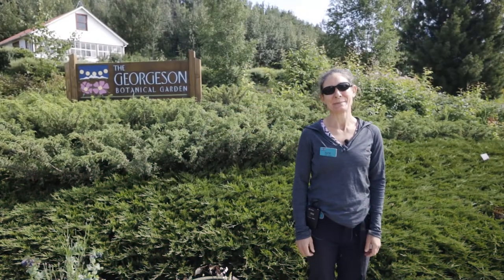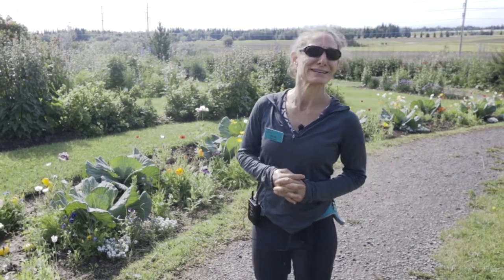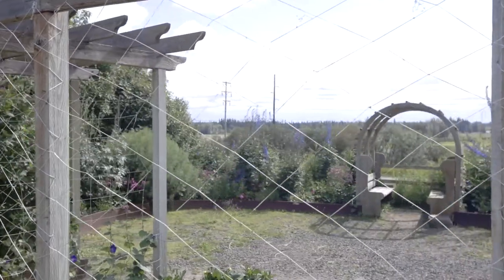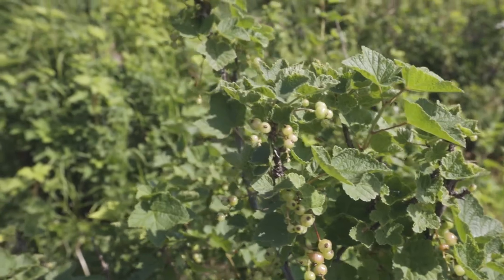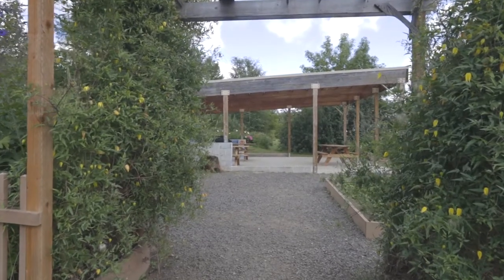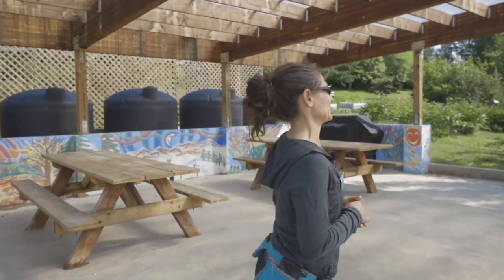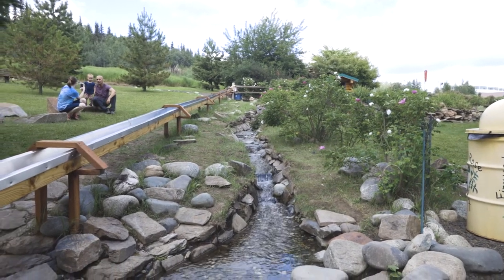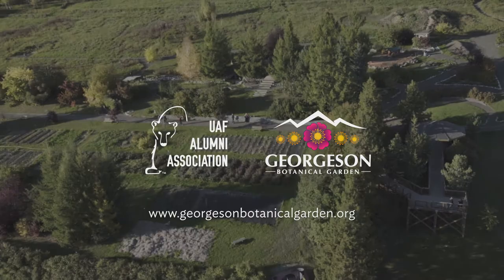Georgeson Botanical Garden Tour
Join garden manager Katie DiChristina for a tour of the Georgeson Botanical Garden as part of the 2020 Nanook Rendezvous' virtual events.